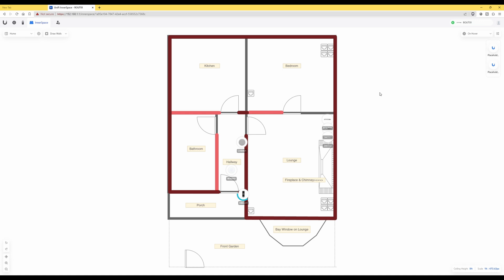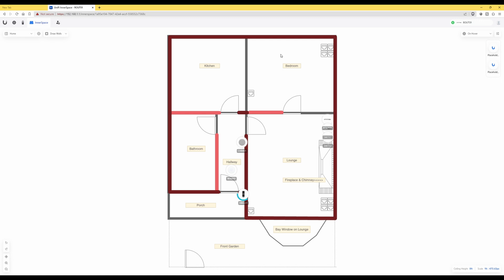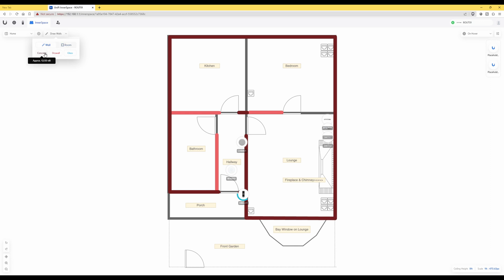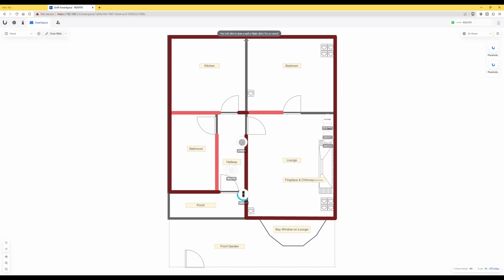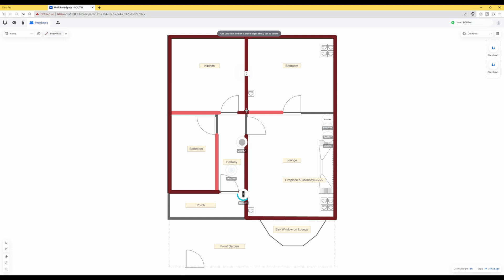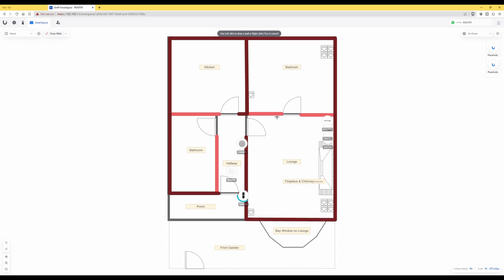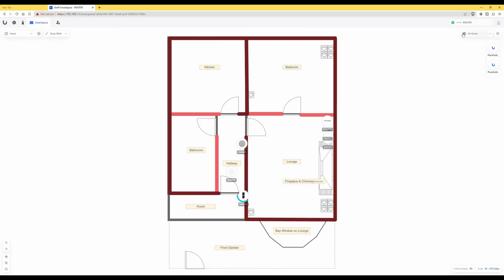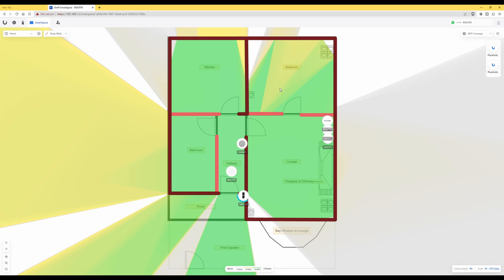UniFi InnerSpace - Let's Correct My Mistake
In this video I am going to explain my mistake in my original UniFi InnerSpace video in that I forgot to explain about creating walls that have to be drawn in InnerSpace to accurately report correct WiFi signal coverage, so let me explain what you need to do.

If you want to watch my original UniFi InnerSpace video then you can select this link to watch it